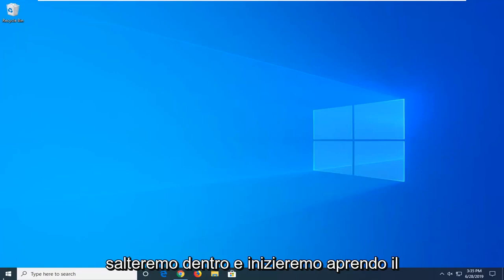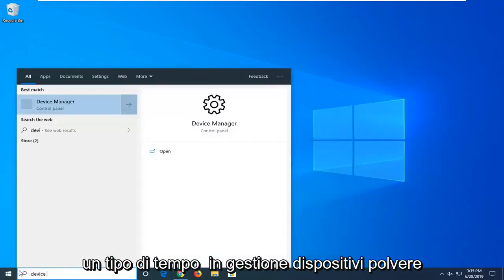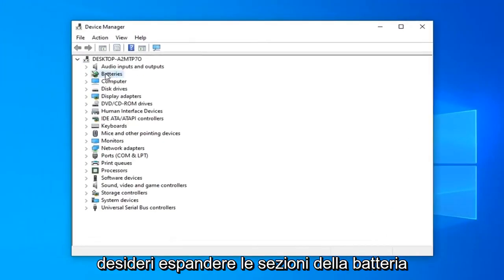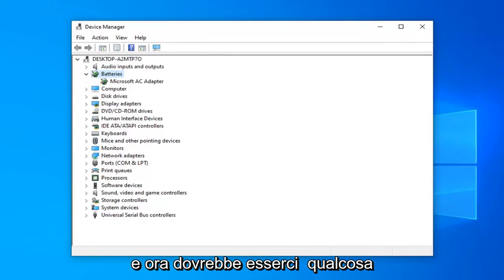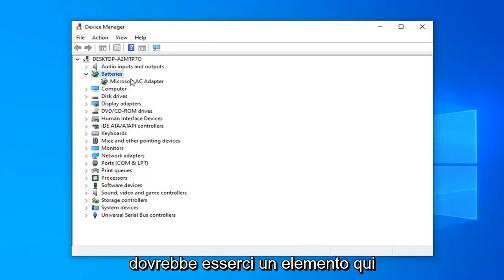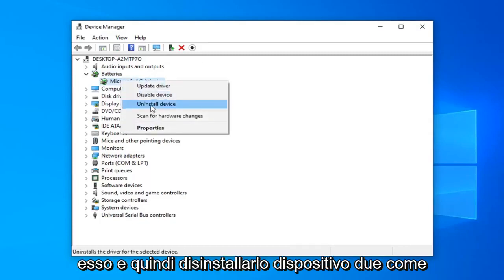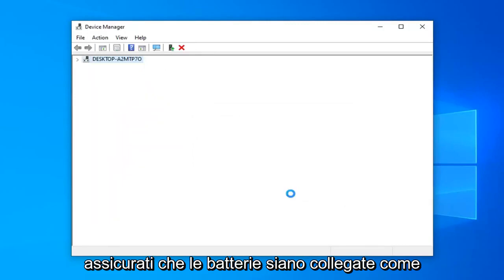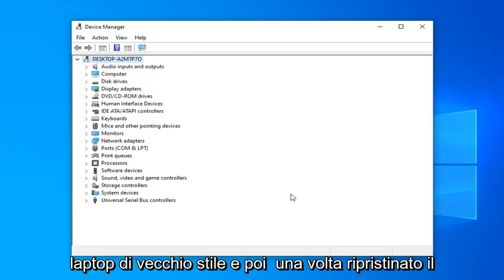Come calibrare la batteria del mio laptop Windows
Calibra la batteria del tuo laptop per stime accurate della durata della batteria in Windows 11/10.

Quindi stai usando il tuo laptop e, all'improvviso, smette di funzionare in modo efficiente. Non c'era alcun avviso di batteria da Windows, infatti, hai controllato di recente e Windows ha detto che avevi il 30% di carica residua della batteria. Cosa sta succedendo?

Problemi affrontati in questo tutorial:
calibra la batteria del tuo laptop
come calibrare il tuo laptop
come calibrare la batteria del tuo laptop

Anche se tratti correttamente la batteria del tuo laptop, la sua capacità diminuirà nel tempo. Il suo misuratore di potenza integrato stima la quantità di energia disponibile e il tempo rimanente con la batteria, ma a volte può darti stime errate.